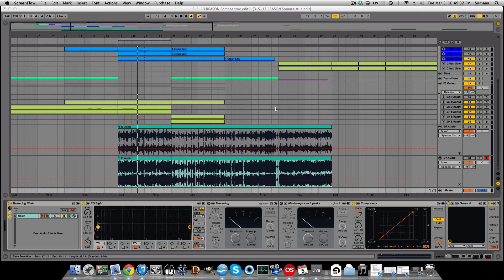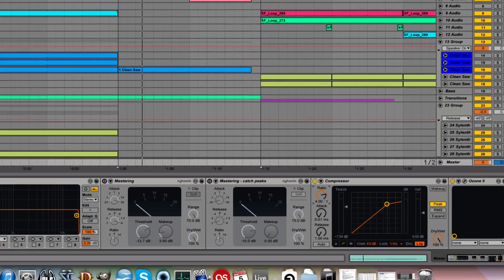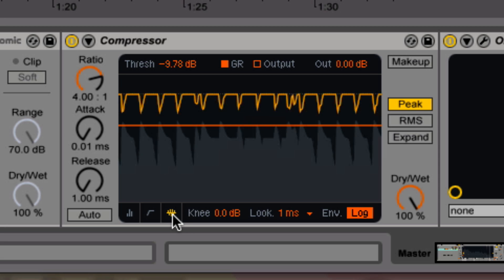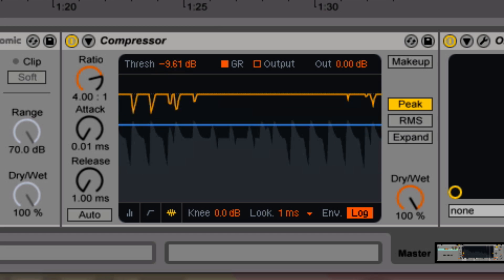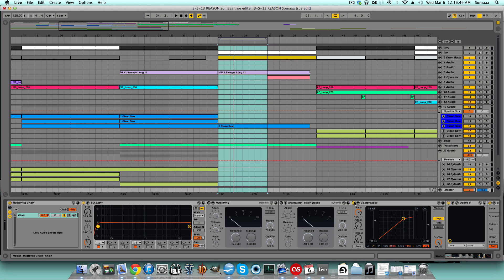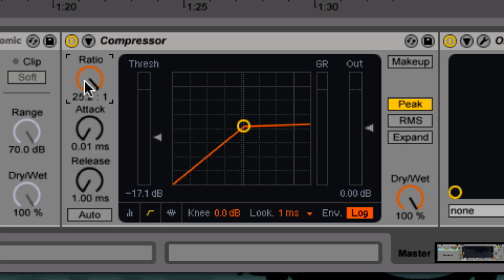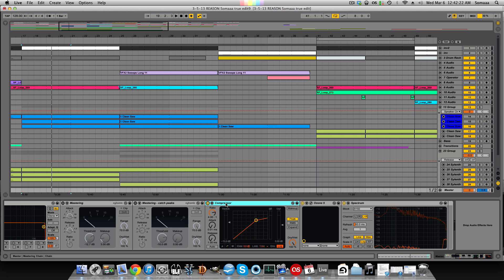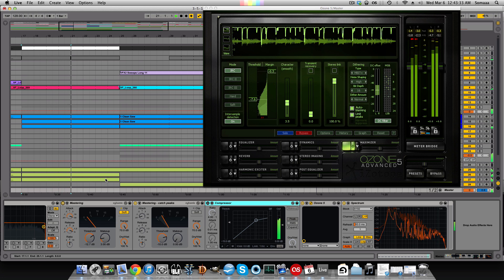How to Use a Compressor - Ableton Live 9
This video explains what a compressor is used for and what the controls do.